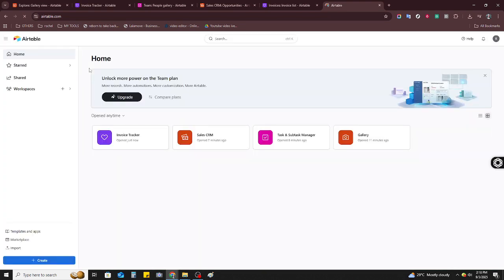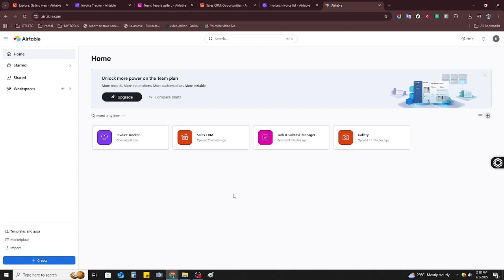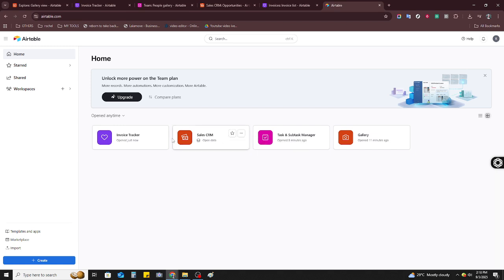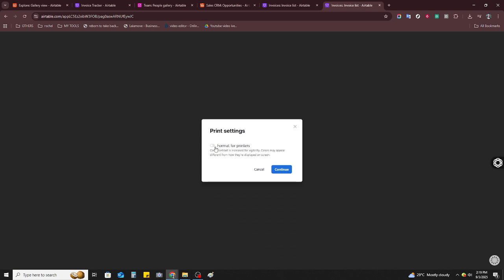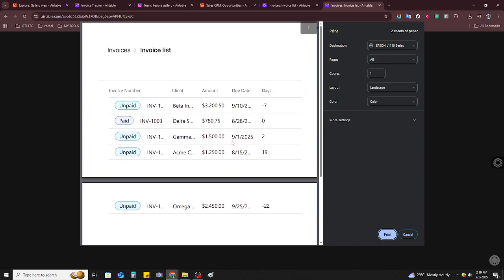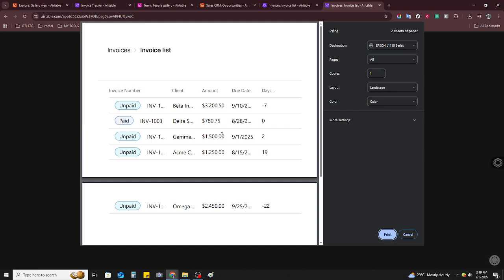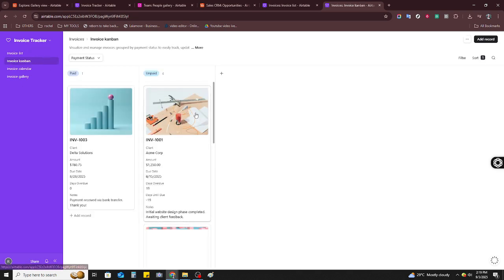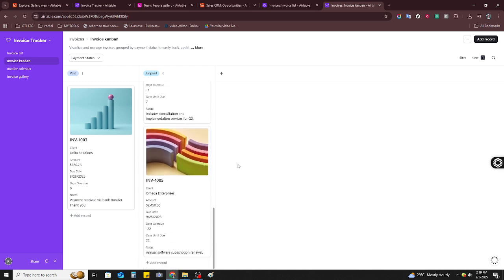How to Sign Up for Free in Airtable 2025 Guide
Want to get started with Airtable for free in 2025? 🚀 This step-by-step tutorial will guide you through the entire signup process so you can start building your own databases, projects, and workflows without paying a cent.

In this video, you’ll learn:
✅ How to create a free Airtable account in minutes
✅ What features are included in Airtable’s free plan
✅ Tips to set up your first workspace and base
✅ Pro tips to explore Airtable templates and integrations

Whether you’re a student, freelancer, small business owner, or team member, this guide makes it easy to sign up and start using Airtable right away.